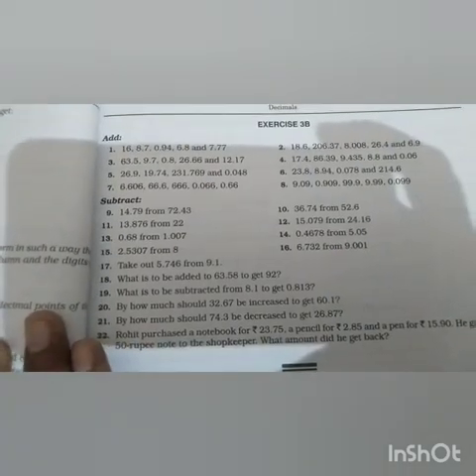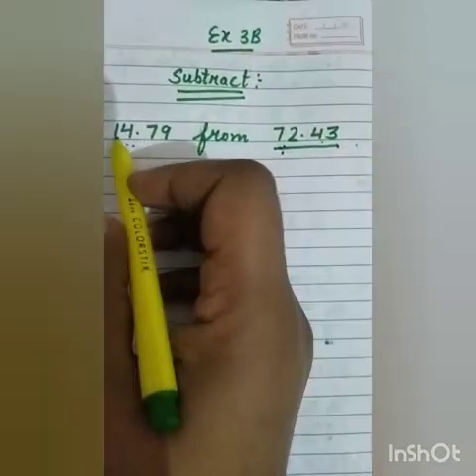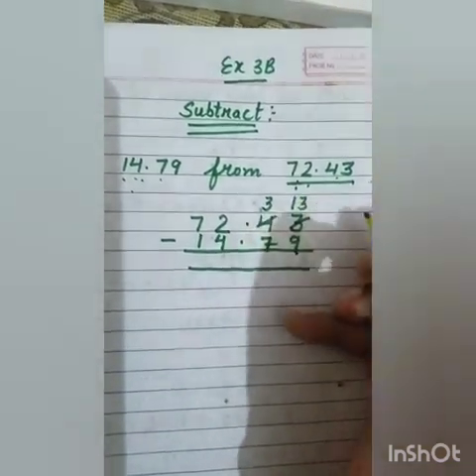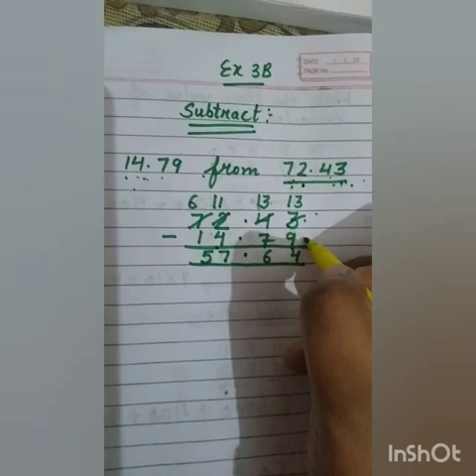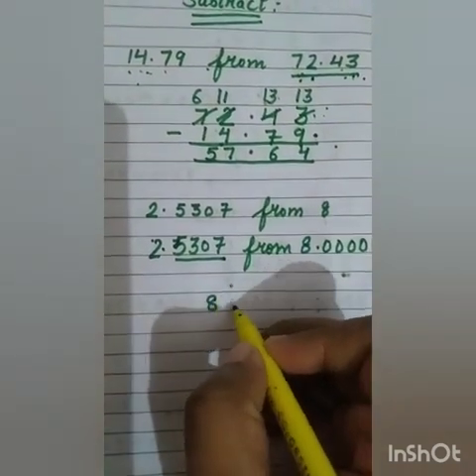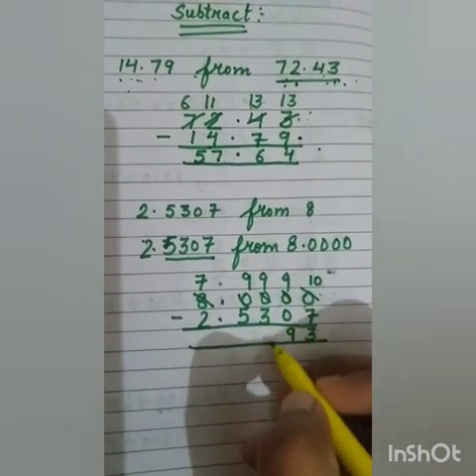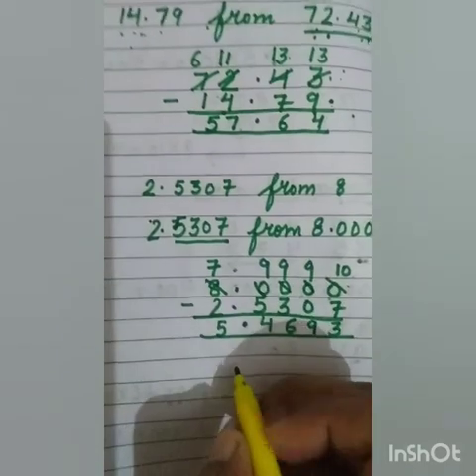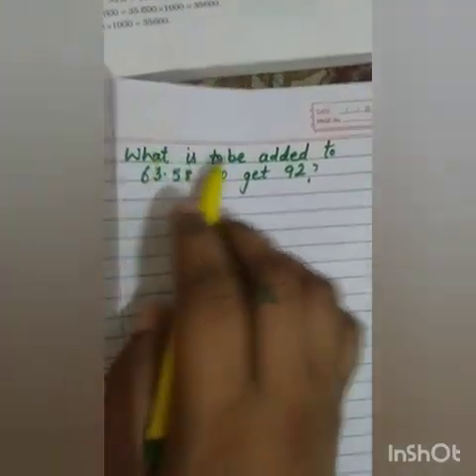Ex3 b of class 7 rs Aggarwal